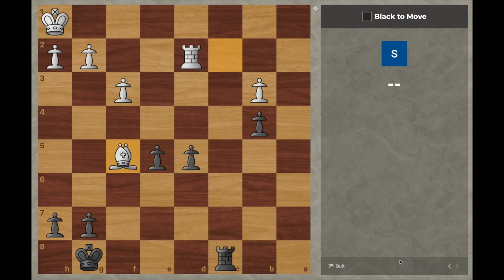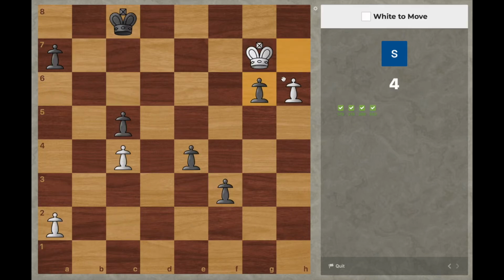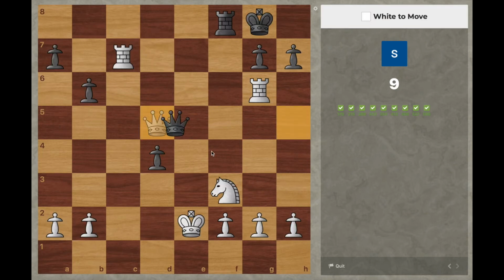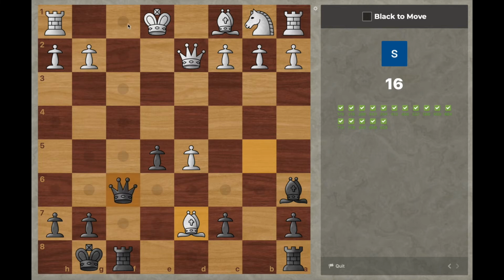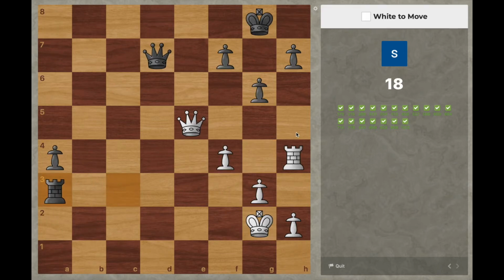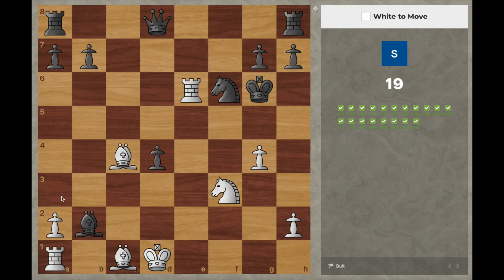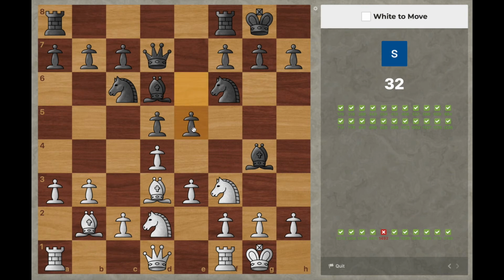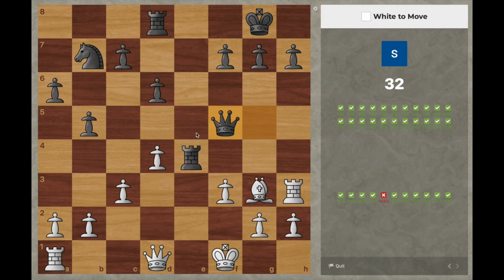Puzzle Rush #2 on Chess.com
Today we are playing Puzzle Rush again on chess.com. In this video I try to explain my thought process as I work through these chess puzzles.

Leave any thoughts below in the comment section!